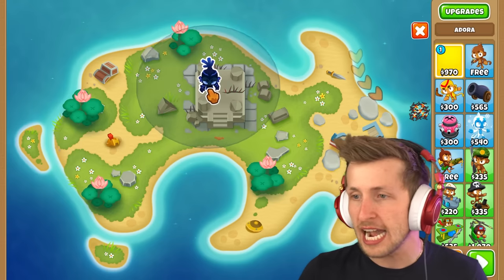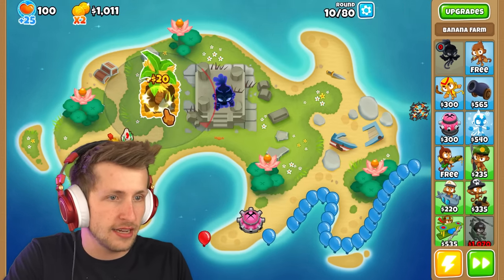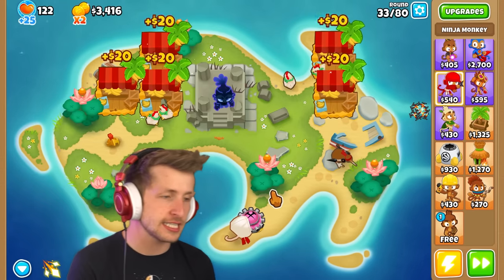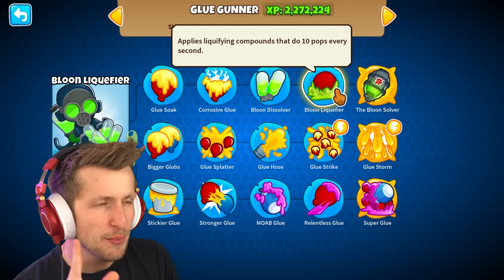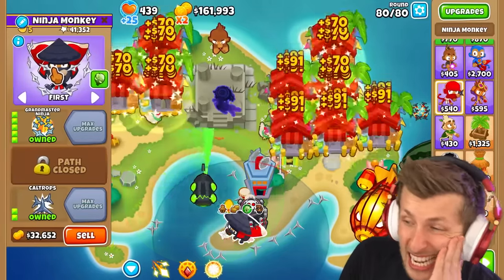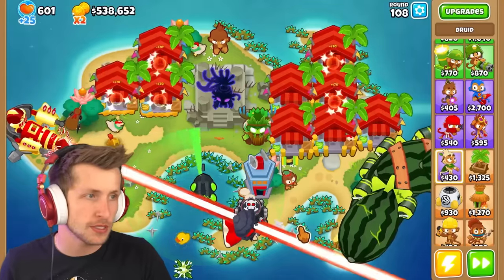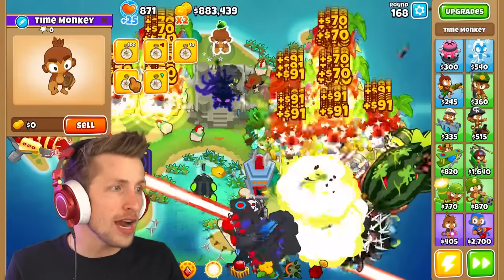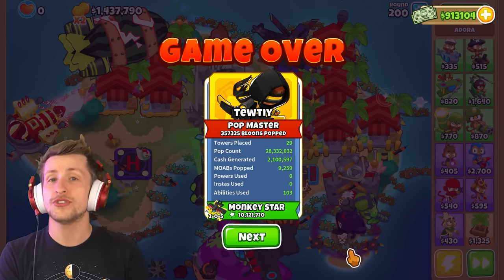More Pops = More DAMAGE!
Today we’re playing BTD 6 with a damage hack. This damage mod gives your towers a damage multiplier based off of how many pops you get in bloons. If you want to see more BTD 6 let me know down below!
MERCHANDISE!